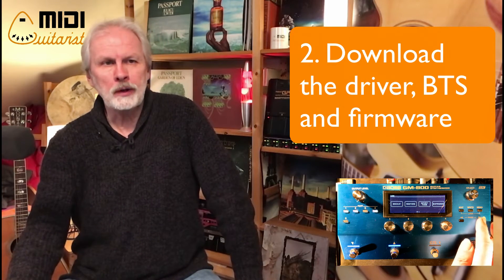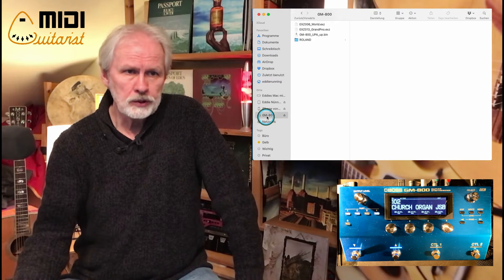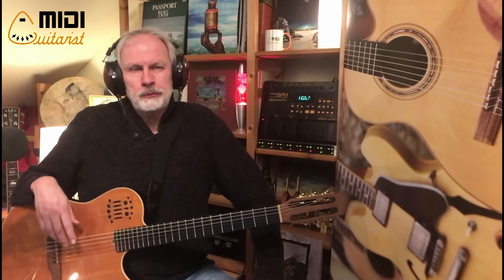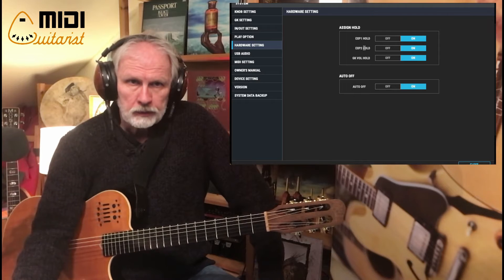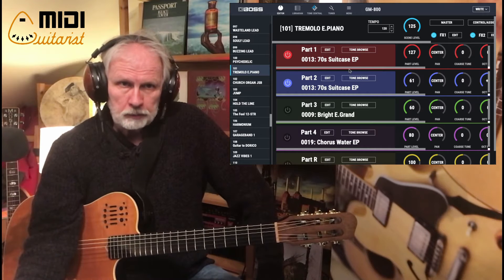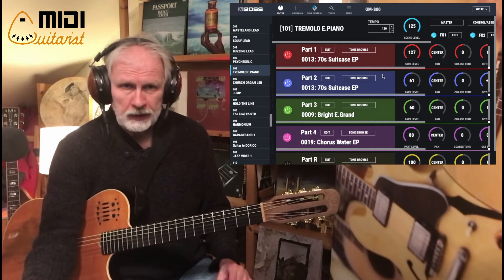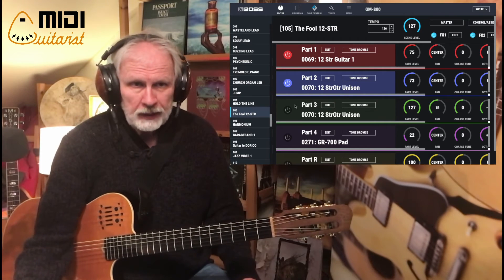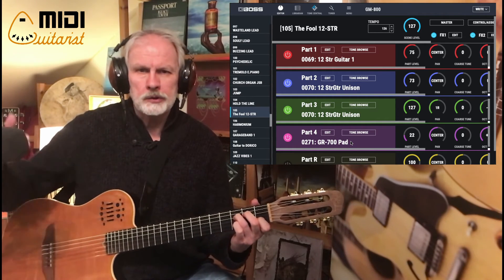BOSS TONE STUDIO „How to“- BOSS GM-800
In this first episode we'll deal with setting up the connection between the GM-800 and the computer and we look at the BOSS tone Studio as a sound editor for the synth.

Here is the download link for the driver, firmware & BOSS Tone Studio

This is the link to the Parameter Guide and the other manuals m

Important notice: sorry that the small video is out of sync from 2:30 to about 5:00 - the finger movement on the the GM is delayed but does eventually happen. Sorry for this technical hiccup ;-) - this happens when one tries to use a new setup instead of the tried and trusted one.

 0:00 -  0:23 INTRO MUSIC
 0:24 -  1:46 ABOUT THE SERIES
 1:47 -  2:56 FORMAT THE USB STICK
 2:57 -  6:43 DOWNLOAD FIRMWARE & DRIVER
 6:44 - 18:53 BOSS TONE STUDIO
18:54 - 19:39 OUTRO